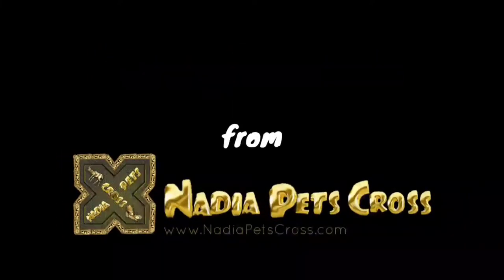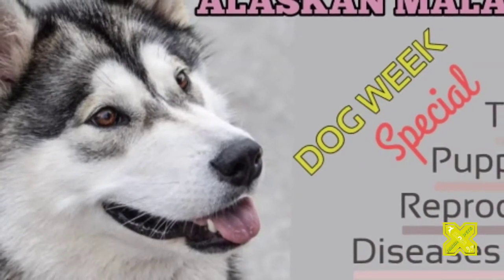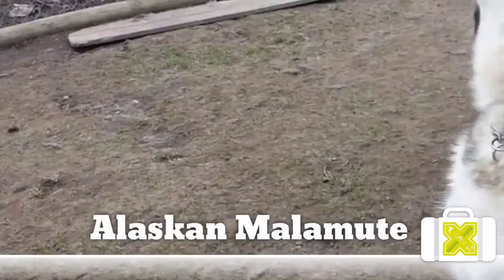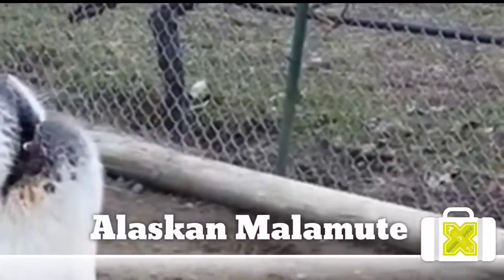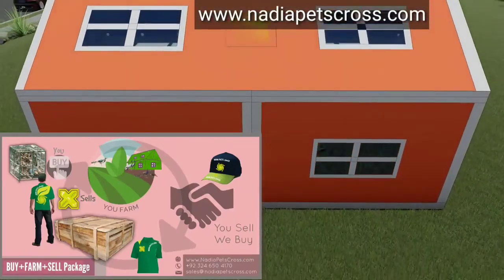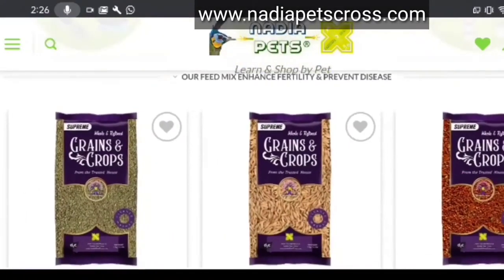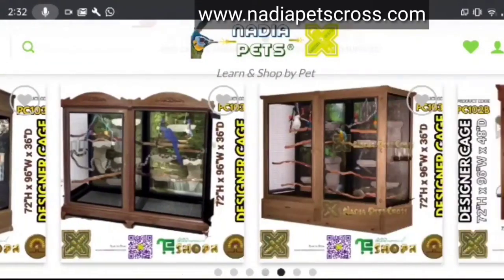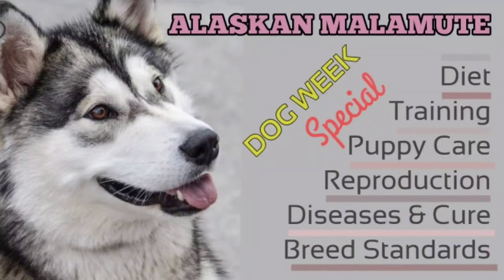Alaskan Malamute Dog & Puppies